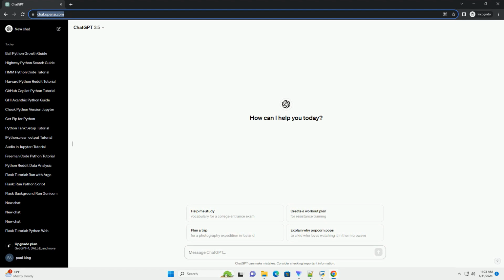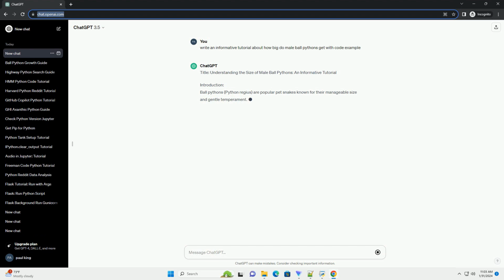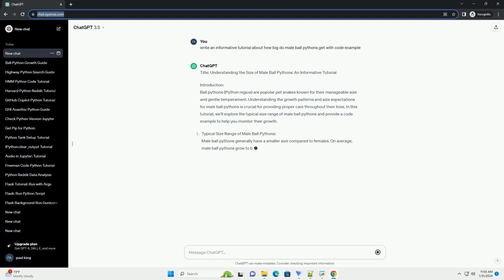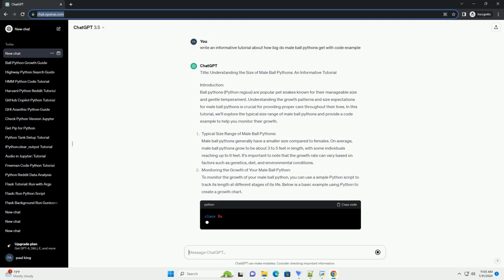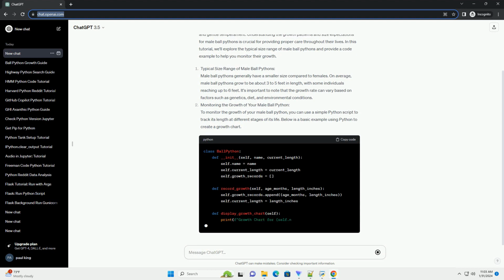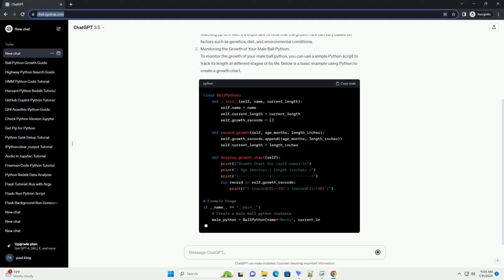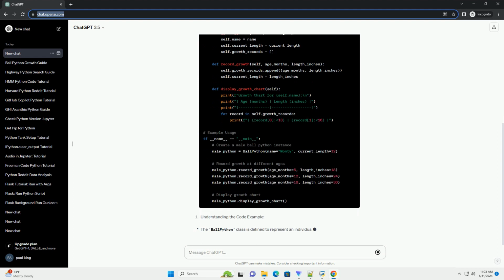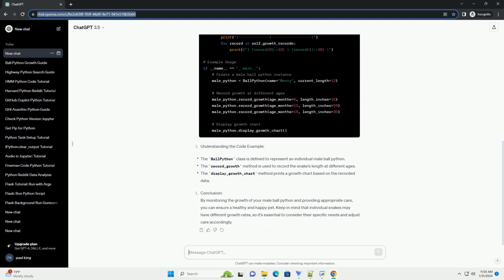how big do male ball pythons get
Title: Understanding the Size of Male Ball Pythons: An Informative Tutorial
Introduction:
Ball pythons (Python regius) are popular pet snakes known for their manageable size and gentle temperament. Understanding the growth patterns and size expectations for male ball pythons is crucial for providing proper care throughout their lives. In this tutorial, we'll explore the typical size range of male ball pythons and provide a code example to help you monitor their growth.
Typical Size Range of Male Ball Pythons:
Male ball pythons generally have a smaller size compared to females. On average, male ball pythons grow to be about 3 to 5 feet in length, with some individuals reaching up to 6 feet. It's important to note that the growth rate can vary based on factors such as genetics, diet, and environmental conditions.
Monitoring the Growth of Your Male Ball Python:
To monitor the growth of your male ball python, you can use a simple Python script to track its length at different stages of its life. Below is a basic example using Python to create a growth chart.
ChatGPT